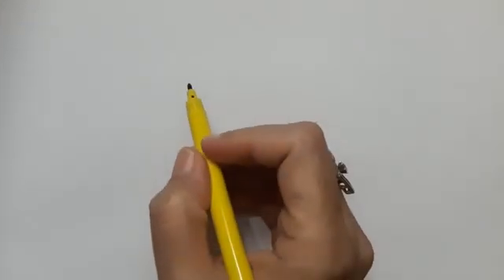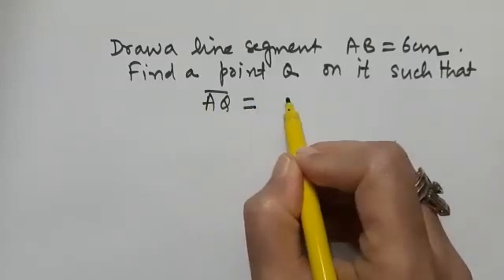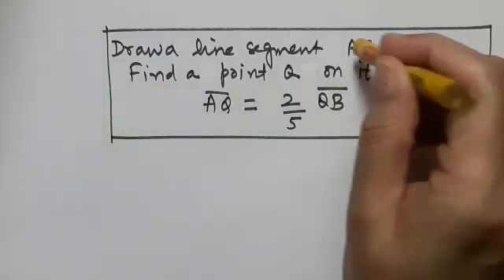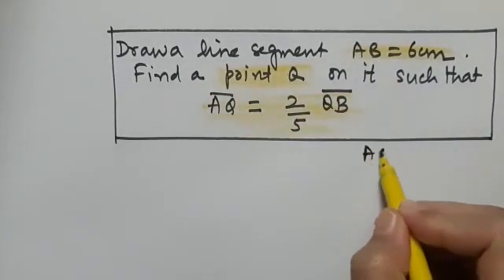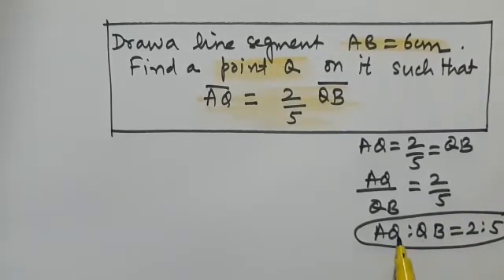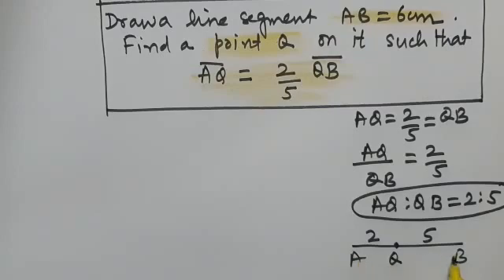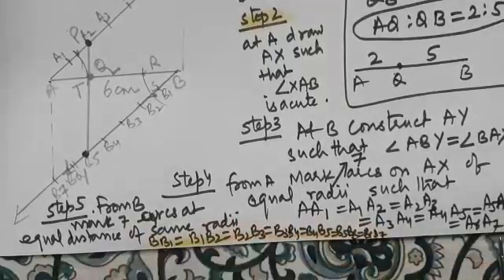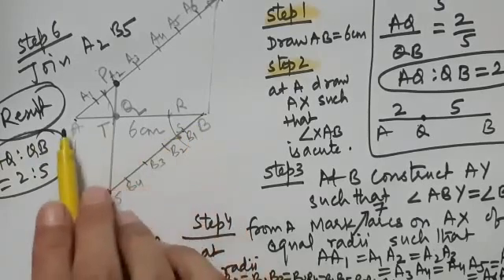Draw a line segment AB=6cm. Find a point Q on it such that AQ = 2/5 QB.